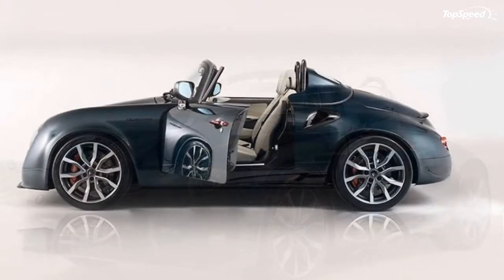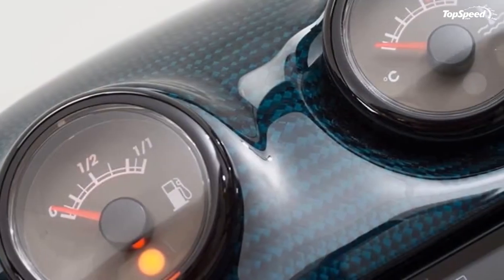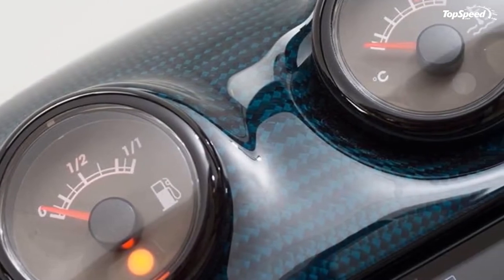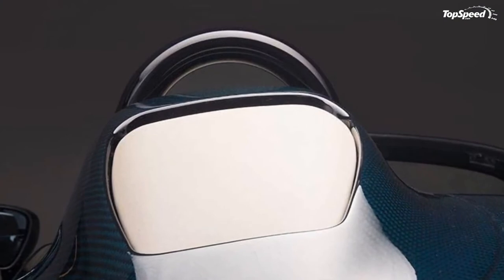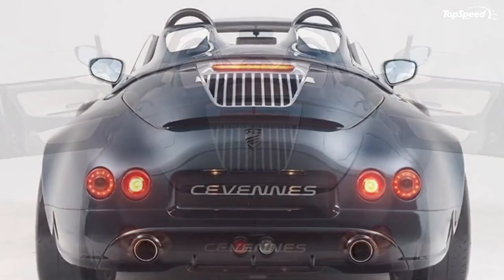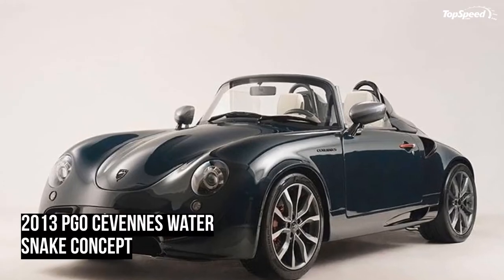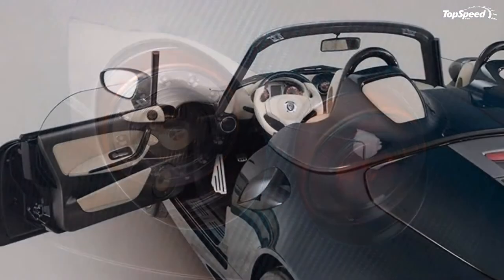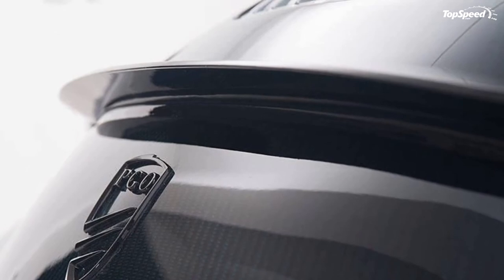2013 PGO Cévennes Water Snake Concept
Niche French automaker, PGO, first introduced the Cevennes Water Snake Concept at the Shanghai Motor Show.
While it offered little in the way of details at that time, it has finally given us new details and photos of the exclusive sports roadster. And what it shows us is a car that looks more like it is ready to tackle the streets of the globe rather than sit in a design studio as a “concept.”
For what it’s worth, the company has indeed come a long way since it returned in 2005 after Al Sayer International acquired the fledgling coachbuilder. The company was actually born in the 1980s and started off by building replicas of classic European sports cars, namely Porsches.
But with the financial backing provided by Al Sayer International, PGO has evolved into having multiple models to its name, including the Cevennes Water Snake Concept.